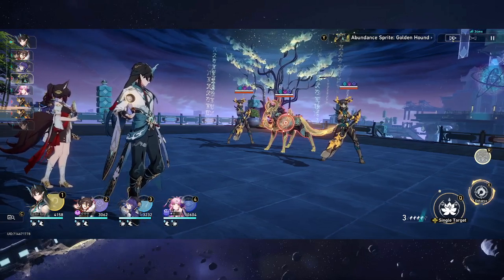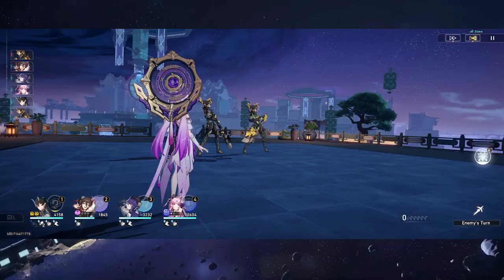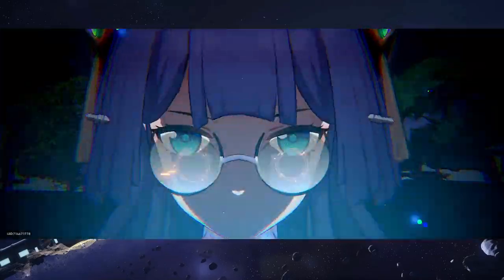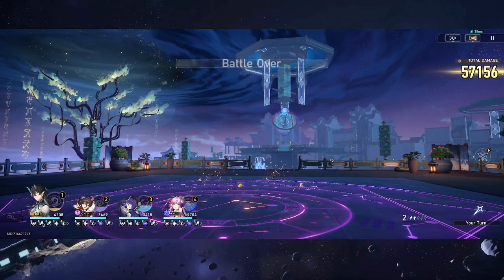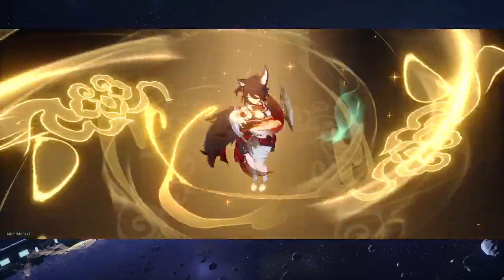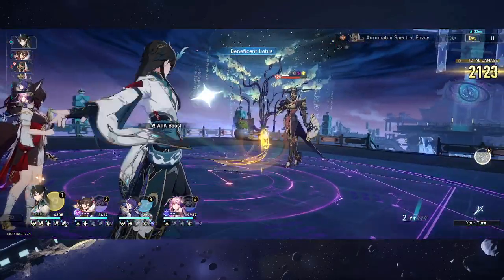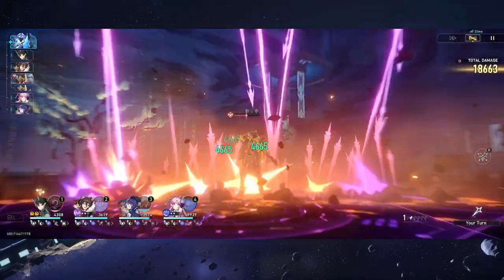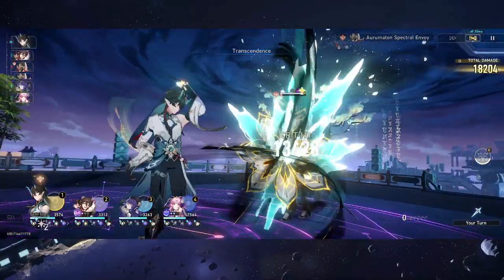5 Tips to INSTANTLY IMPROVE Your Damage | Honkai: Star Rail Guide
This is a no BS guide on how you can improve your damage right now, with the characters, light cones, and accessories you have.

Timeline:
00:00 - Intro
00:50 - 1: Enemy RES
02:27 - 2: Resource Priority
06:05 - 3: CR/CD Ratio
07:51 - 4: Stats over Sets
10:49 - 5: Team Builds
12:44 - outro

If you like my video and want to see more Star Rail Content
then follow my Chanel and leave a like :)